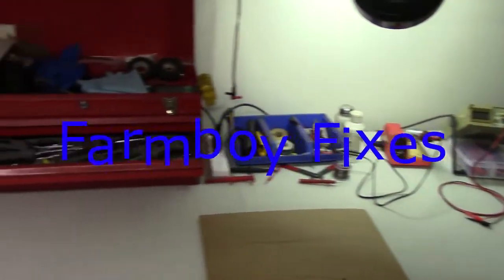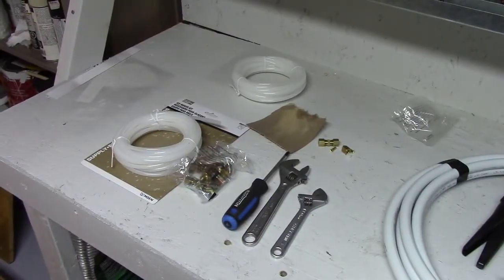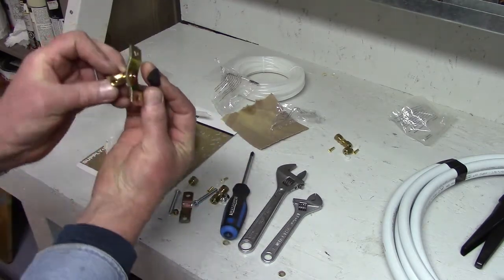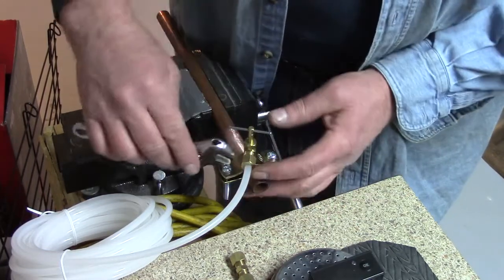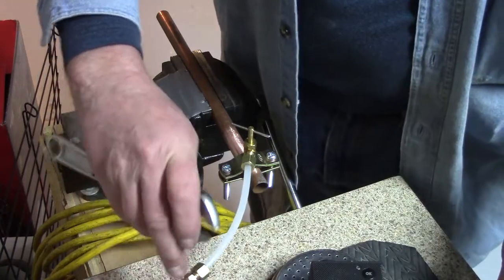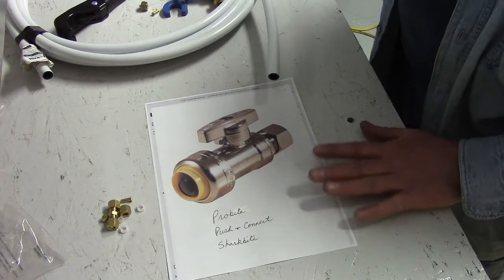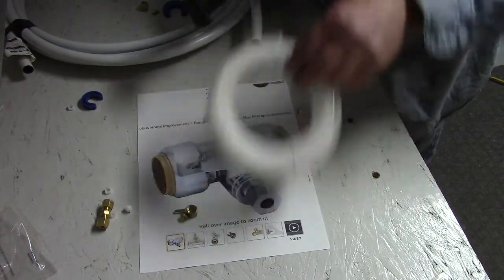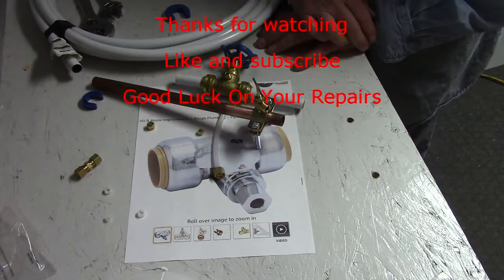Water Line Install on Copper and PEX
I'll show you how to install a saddle valve on copper line and various PEX connectors to get water to your fridge/ice maker or to your humidifier.
You can go directly to PEX water line install at 13:24.

Timecodes
0:00-Intro
1:02-Locate main water valve
3:04-Tools needed
5:00-Installing saddle valve
8:16-Installing water line
13:24-Working with PEX
14:20-Types of PEX valves
17:31-Important tool for PEX line
20:42-conclusion